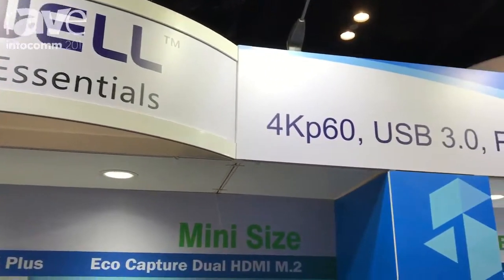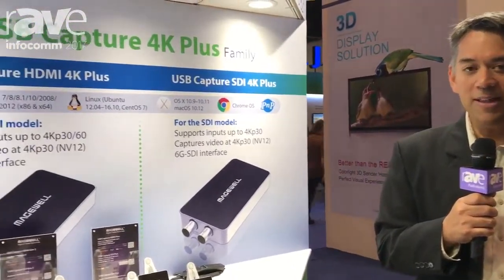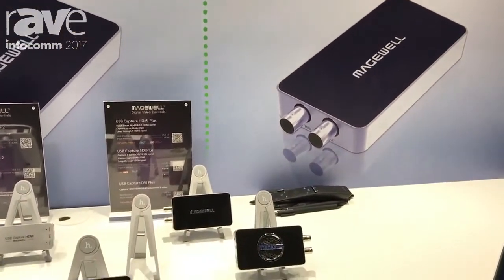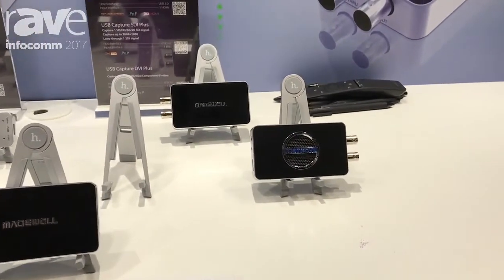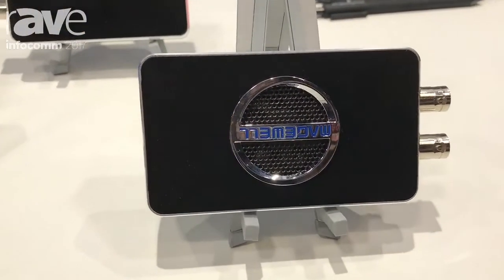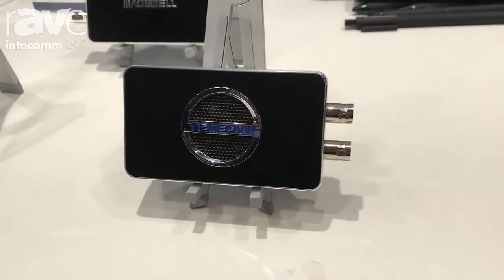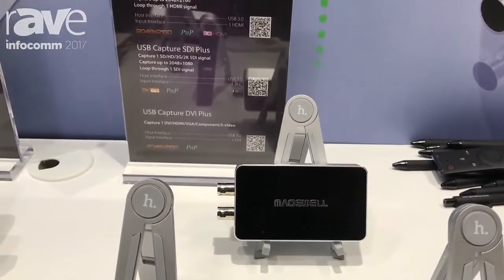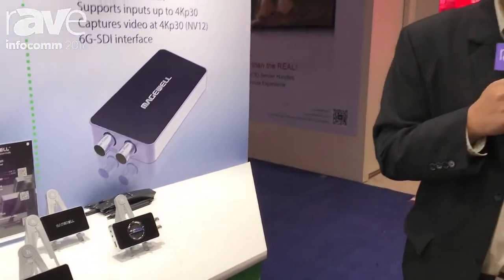Magewell Exhibits USB Capture 4K Plus at InfoComm 2017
PnP, captures 4K， portable，supports windows/ mac/ linux,  CPU-free video processing, HDMI or SDI interface, audio in and out.